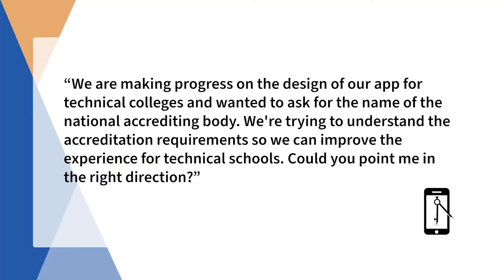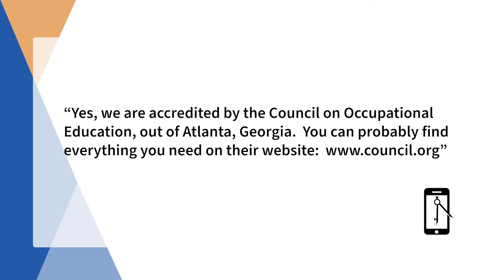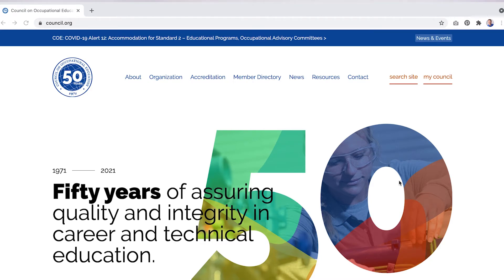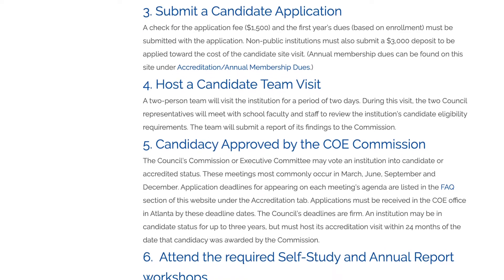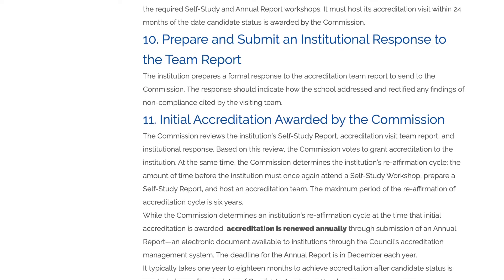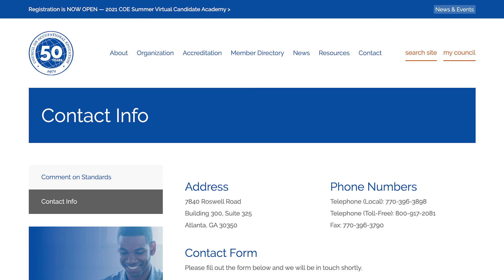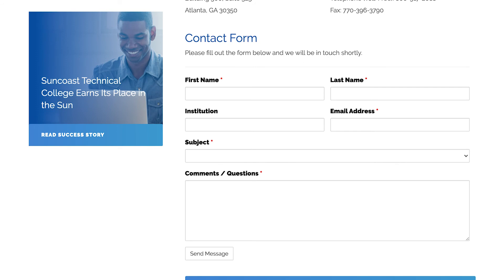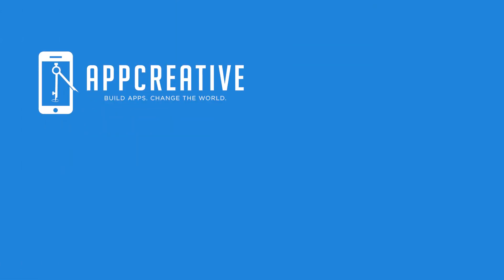UX Research Case Study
We're continuing our journey to create an entire SaaS product here on YouTube, including our UX research case study for technology education accreditation. Follow along and see how we validate and invalidate our assumptions about which features will make the most difference for our target user.